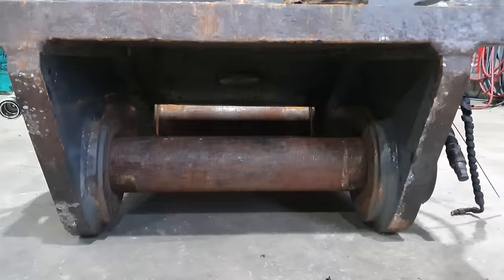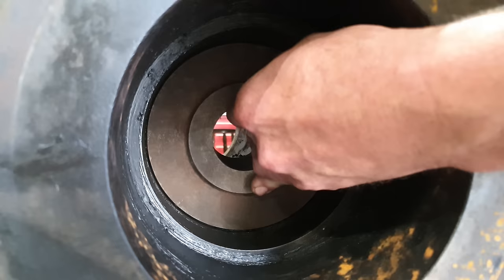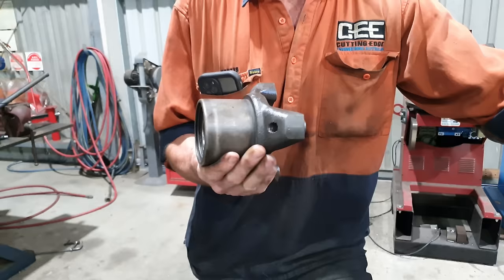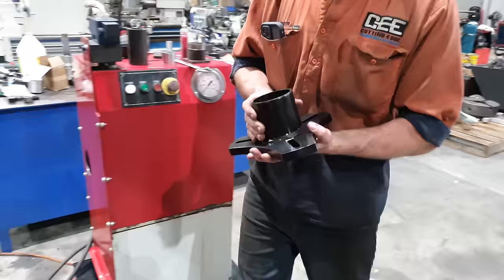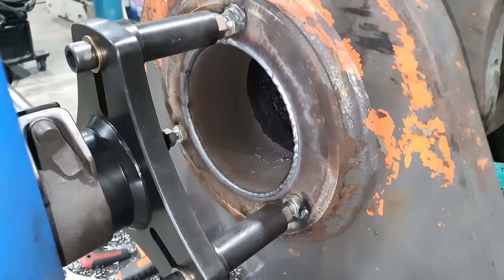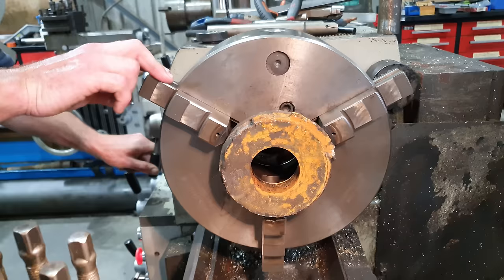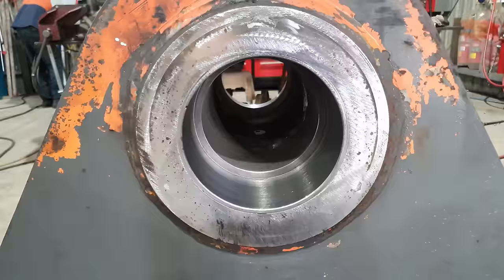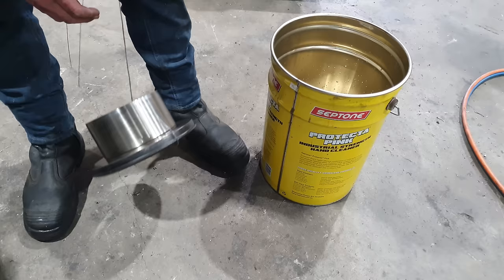Repair SUPER SIZE Tilt Bracket for 90T Excavator | Line boring & Machining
Is this the biggest tilt bucket bracket you have ever seen!? This is off a 90 tonne Hitachi ZX890 excavator and it is not common to see a tilt bucket on a machine this size. We’ve got a few repairs to do, the main pivot position is worn out and needs line boring. We also need to repair two of the pin spacers and line bore the tilt bucket pin position. To do all of that we need to do some air carbon arc gouging and we complete the assembly of our new Shop Made Line Boring Mounts to use while line boring and bore welding the positions. We also do some welding to repair the pin spacers and have to freeze fit the main position bushings using liquid nitrogen!

In this video we are using:
- Lincoln Electric DC-400 Welder
- Hafco TM-1740G Lathe
- Sir Meccanica WS2 portable lineborer
- WIA 500i Weldmatic welder
- MetalMaster HPM -150T Hydraulic press